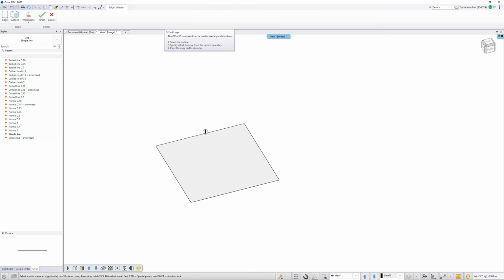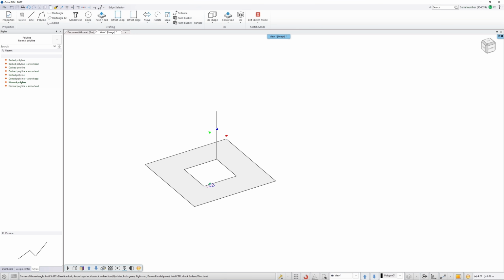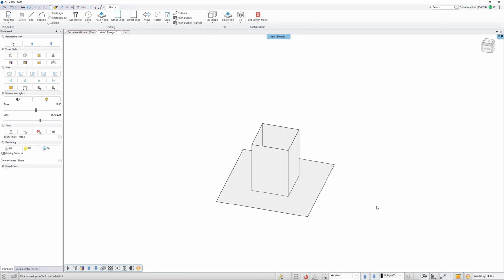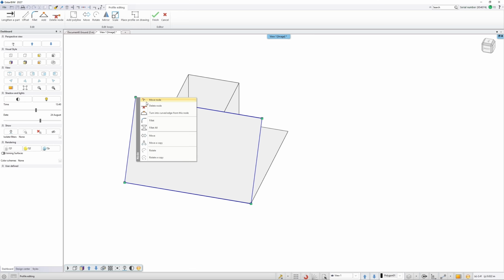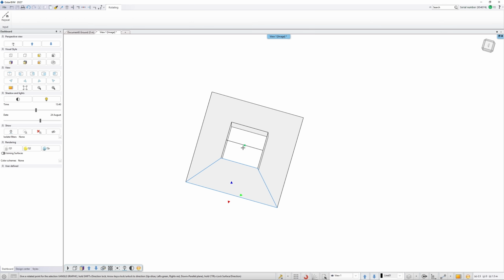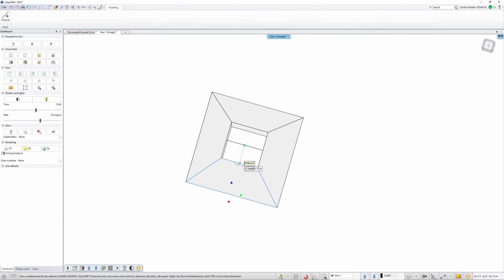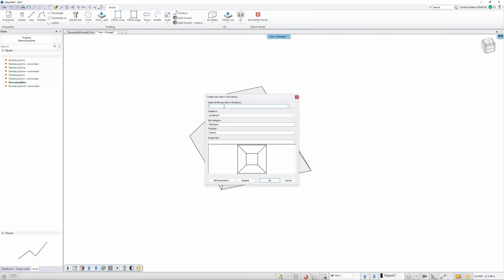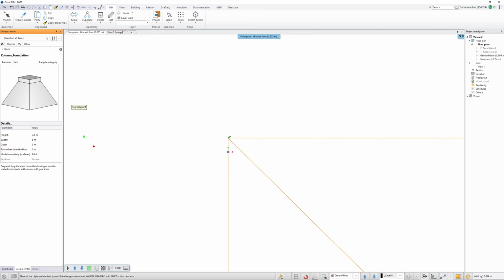10 Cursor constraints final eng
Thanks to the 3D input cursor constraints options, designing objects in ARCHLine.XP 2026 is easier than ever. In addition to the familiar modes, there are new options for drawing the desired surface on a given plane, making the process faster, simpler, and more efficient.

These commands are particularly useful when using sketch mode, as they allow you to transform any object according to your needs. With the offset loop command, you can create a hole in the surface that matches the shape of the original perimeter. When drawing lines, you can fix their direction by clicking on the blue, green, and red arrowheads that appear, so you only need to specify their length.

By pressing the arrow keys on the keyboard, you can fix the plane on which you want to draw, so from now on, you can always create surfaces on the desired plane. Press the up arrow to lock the drawing tool to the blue plane, the left arrow to lock it to the red plane, and the right arrow to lock it to the green plane.

If the size of the created surface is not suitable, we can modify it afterwards. Thanks to the snapping command, we can align the planes with each other. It is also possible to create special, slanted surfaces in the program. When drawing a rectangle, you can specify the bottom and top planes that you want to connect. In this case, the program automatically aligns the two parallel edges to the selected planes.

With the help of auxiliary lines, we can specify points on our model that would not be accessible by default. The rotate copy command saves time, as we can create identical but rotated surfaces with a single click. Using these functions, there is no need to repeat time-consuming steps; simply copy the elements that have already been created. Once editing is complete, we can delete the auxiliary lines from our model.

We can easily connect the surfaces we have already created by adding new surfaces. With the push/pull command, you can create a shape with the cross-sectional profile of the given surface. Specify the amount of push or pull, and the shape is created immediately.

Save the finished object to your library to ensure that it will always be available in the future. We can use the existing folder system, but we can also add new folders to our library, allowing us to customize it completely. When we exit sketch mode, we will find the item we just saved in our library, which we can now use freely in any of our projects.
GstarBIM

Thanks to the 3D input cursor constraints options, designing objects in GstarBIM 2027 is easier than ever.